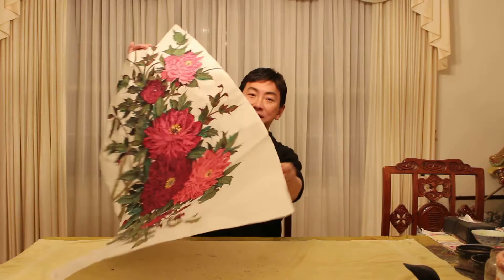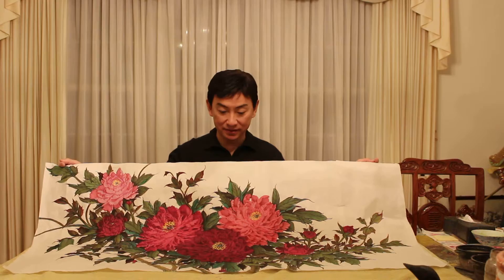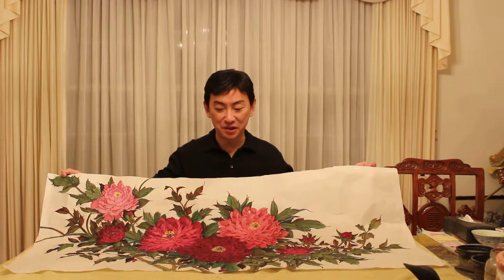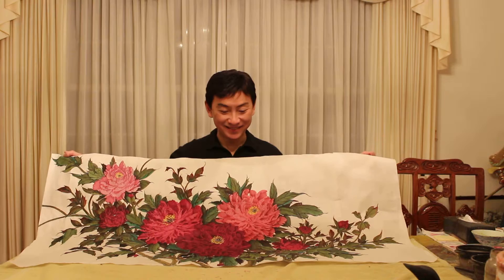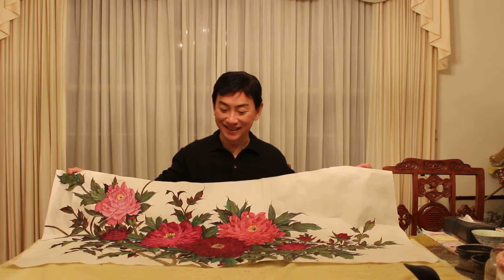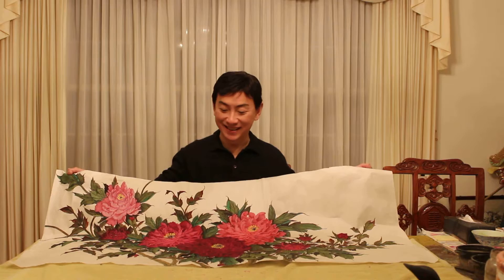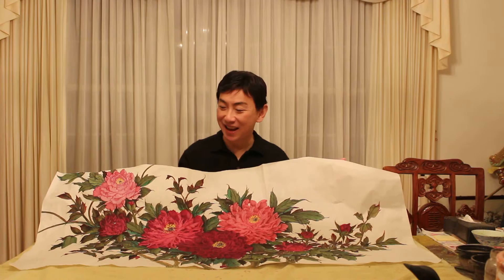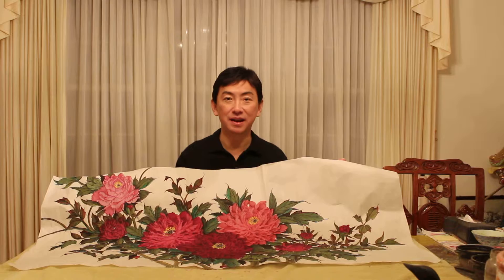Peony, Rose, Orchid, and Flowers Chinese painting by Artist Peter Suk Sin Chan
Hi, my name is Peter Suk Sin Chan ( Peter Chan ) , I am a artist ( painter ) if you have time, welcome to visit my art website ,here is the address -My Paintings website Address

你好，我是畫家, 如果你有時間, 歡迎訪問我的藝術網站- 地址

謝謝你的收看. 請訂閱. 分享. 加讚喜歡. 發表意. 多謝 陳叔善 Peter Suk Sin Chan ( Peter Chan )
畫家陳叔善,原籍山東省,煙台市人.香港出生,自幼便喜愛自己畫畫,無師自通,少年時跟西洋畫家 Mrs. Muriel Andrews學酉洋畫, 及後經香港小姐張瑪莉介紹跟著名香港大畫家羅冠樵老師學習中國國畫, 在多倫多亦有帶藝跟隨孔雀王伍彝生老師再研習國畫.但畫家本人一直堅持著作畫一定要有自己的風格, 因此畫風獨特, 富麗堂皇大氣,工寫雙伴, 洋為中用,中酉合一,畫作有箸劃時代多元文化氣息, 自成一派. 最受人贊颂便是他的牡丹花和錦鯉,非常值得收藏覲賞.

陳叔善少年時就讀加拿大西安大學,主修政治及世界歷史,副修美術. 80年代末移民加拿大多倫多, 並創辦自己的工藝禮品批發生意. 常年不斷穿梭於中國,香港及北美各大城市. 雖然喜歡做生意, 但內心感到很苦悶, 驀然回首, 發覺自己最愛的還是畫畫, 於是在2006年毅然放下一切.全身投入畫的世界. 並且在短短的時間成為加拿大華人著名畫家, 作品在北京,台湾台中市,高雄市,香港,美國紐約和加拿大各大城市展出, 並舉辦了3次十分成功的個人畫展, 分別被此地中西電視台,多家報章採訪,和接受加拿大華語電台極受歡迎的節目 " 名人堂 " 一小時播音訪問, 並應邀請在新城市電視皇牌節目"大城小聚"先後2次特輯專輯訪問畫家陳叔善等,被認為是少數最有影嚮力和收藏價值的海外華人畫家之一. 曾當選加拿大墨韻琴聲書畫會主席和當選安省中國美術會執行董事.

除了畫, 陳叔善也是加拿大影視廣告播音演藝員工會 ( Actra ) 的正式演員. 先後主演超過30個北美英語主流社會電視廣告如百事可樂, Mr. Sub, CIBC, Mr. Big, Toilet Duck...等等. 畫家陳叔善也是一位攝影師及導演制作人,亦是一位本地歌手,藝名 Peter Chan,專唱國粵語經典抒情金曲,因為外型斯文歌聲甜美清爽,故有多倫多費玉清, 情歌王子... 美譽之稱.不過陳叔善本人喜歡別人叫他為畫家歌手.畫家一直跟隨著譽滿東南亞花腔女高音歌唱家韋秀嫻老師學習歌藝, 亦經常被邀請為各僑社,團體,政客晚宴,各個商場和演唱會作演唱嘉賓及主持司儀. 實在是一位真正多才多藝的藝術家

Peter Suk Sin Chan was born in Hong Kong. He started drawing at the age of 4 and credits his elementary school art teacher Mrs. Muriel Andrews for encouraging him to develop his artistic talent. Peter started his own business and traveled extensively  but realized that he was not fulfilling his true calling as an artist. He decided to give up his business and pursue his dream as an fine art artist. In addition to his passion for art, he is also established as an actor with over 30 credits for commercials that have aired in both North America and Europe. As a singer, he has been trained by the famous South East Asia songbird Madam. Winnie Wei Sau Han  and has performed for various organizations, political fund raising dinner gala and concerts  in Canada

Peter has developed his own unique style and character by blending of both Chinese and Western techniques in flowers, fish, landscape and depictions of ancient Chinese women. He became a well know Chinese artist and been interviews by both English and Chinese  television stations and many newspapers. His works have been collected in both United States and Asia, and  have also been exhibited in Beijing, Hong Kong , Taiwan , New York and throughout Canada. Peter had been elected as a executive Director in Ontario Chinese Artist Association and also elected as the Chief Chairman of another famous art organization in Toronto as well.

Peter is also a full member of Actra, had more than 40 credits in Canadian and US National TV commercials such as Pepsi, Mr. Sub, Kelloggs, CIBC, Mr. Big, Toilet Duck..etc. Peter is also a Dialect Coach for Maggie Q 's popular TV series Nikita and various actors in different tv series